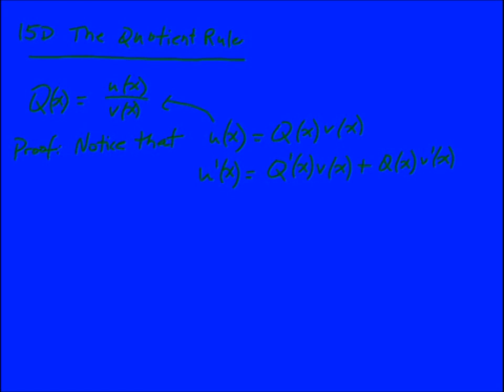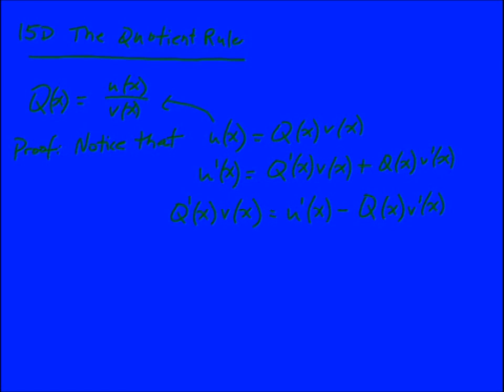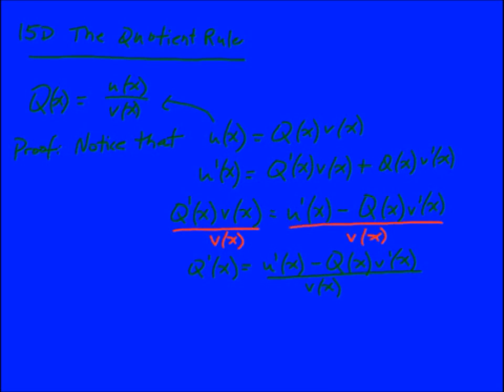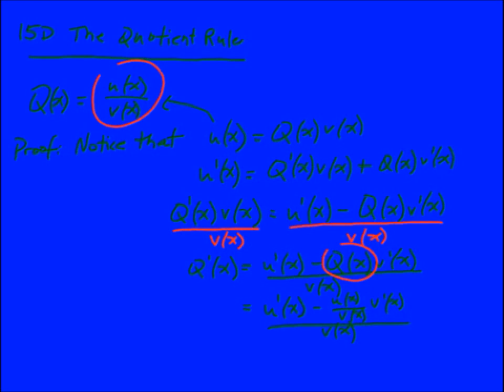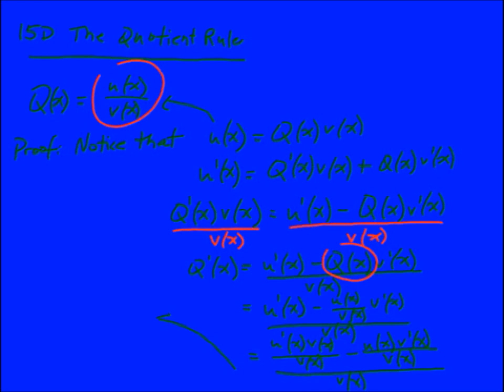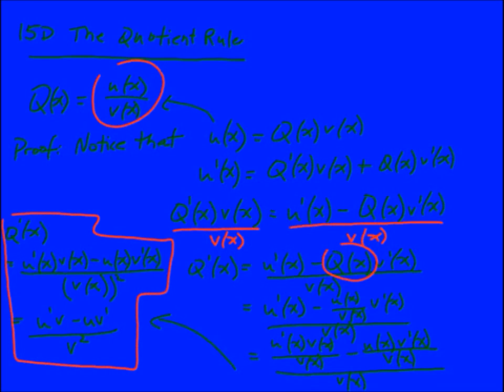Week 2 15D The Quotient Rule